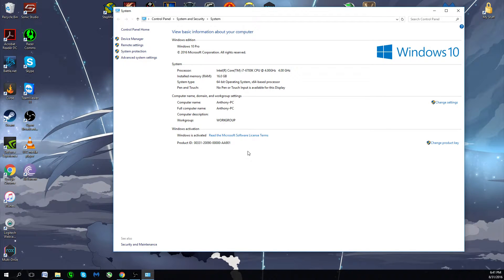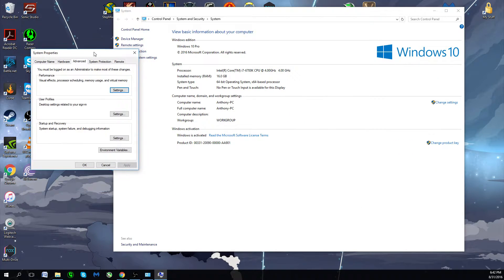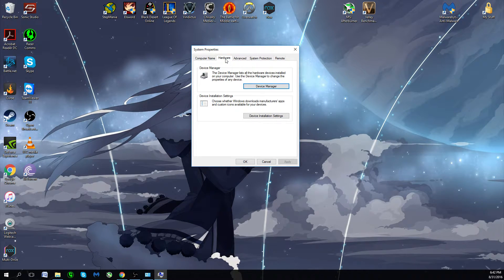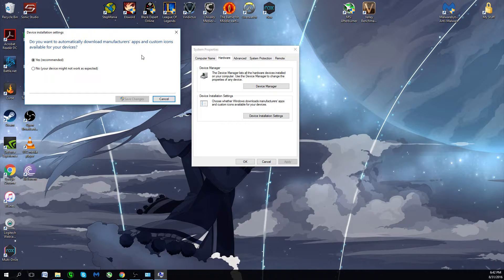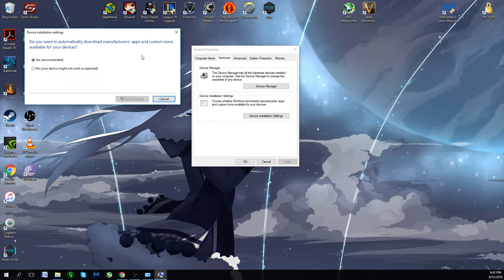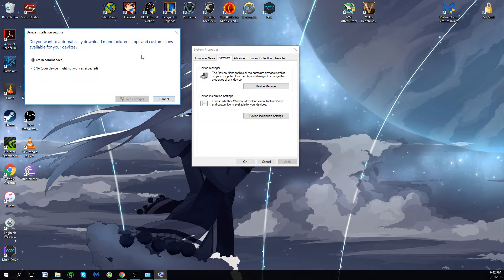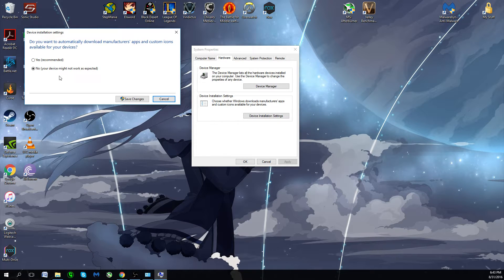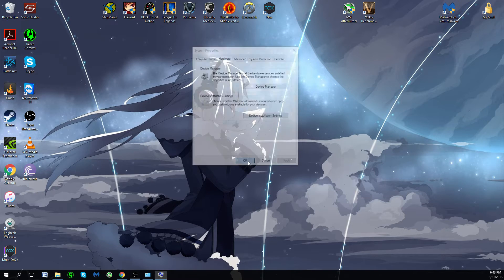How to Turn off Windows 10 Auto Driver Installer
you can skip to the 1:20 mark if you want to skip my talking :D

Just wanted to Show you how to Turn off Windows 10 Auto Driver Installer and were you can locate the setting for it. so you guys can install the program file that you wanted on there without the auto driver keep trying to install its basic driver on you.